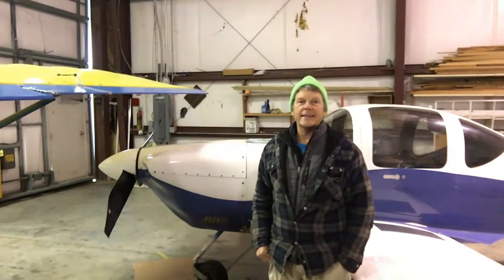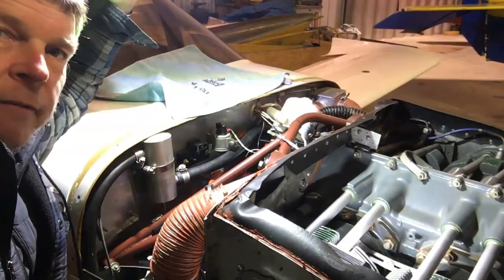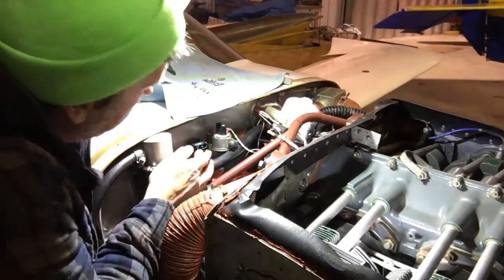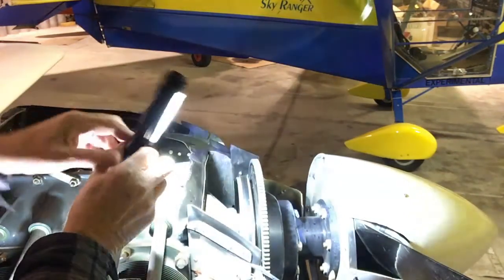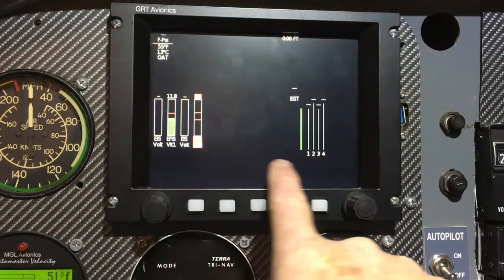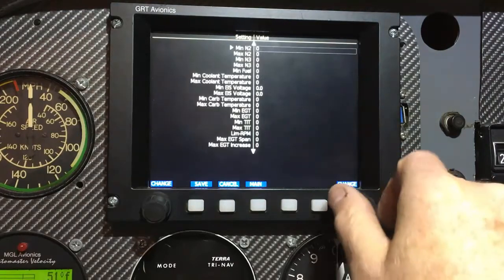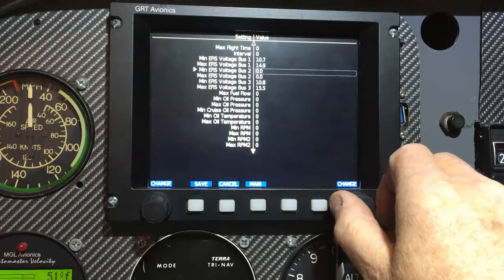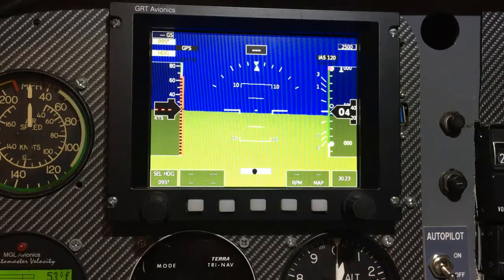Tim's EICAS AMT215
Here is a Electronic Flight Display (EFIS) with an engine monitoring system built in.  The Engine Monitoring system is also known as a Engine Indicating and Alert System (EICAS).